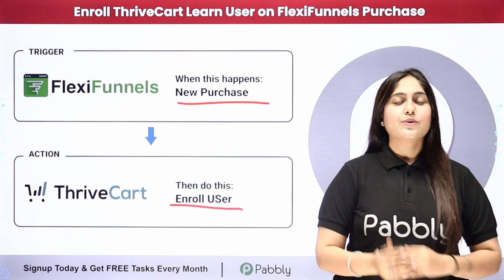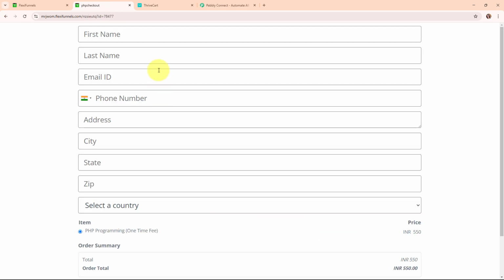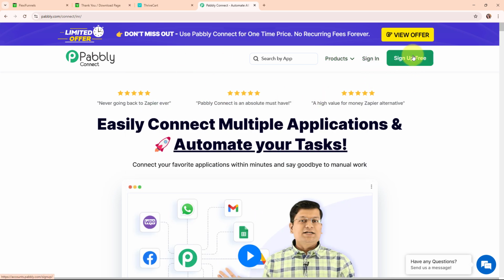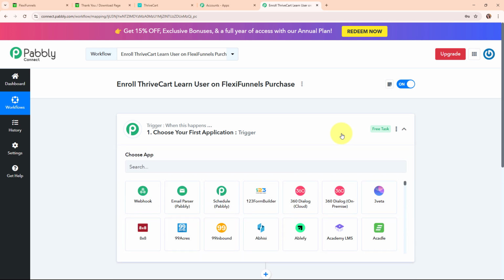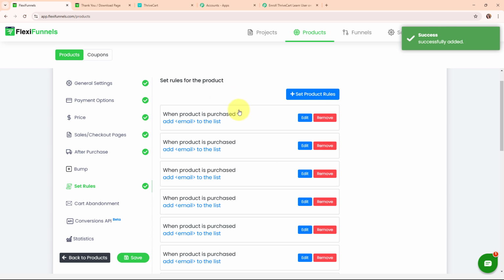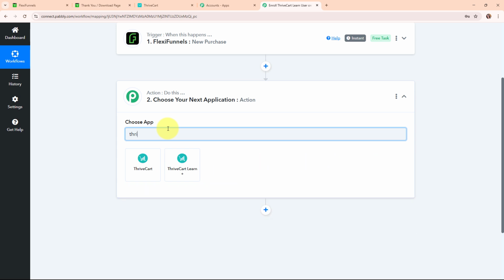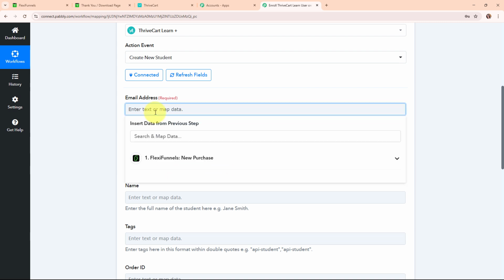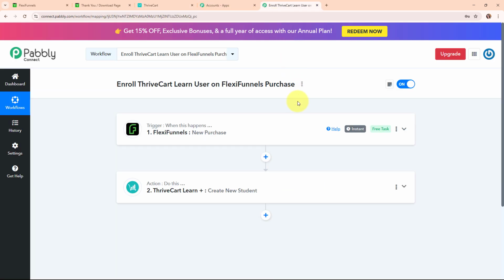How to Enroll ThriveCart Learn User on FlexiFunnels Purchase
In this video tutorial, we’ll guide you through the process of automatically enrolling a ThriveCart Learn user whenever a purchase is made on FlexiFunnels using Pabbly Connect.

By integrating FlexiFunnels with ThriveCart Learn, you can seamlessly add students to your courses, grant instant access, and streamline your e-learning process without manual intervention. This automation helps you save time, enhance the user experience, and efficiently manage course enrollments. Watch this step-by-step guide to set up the workflow effortlessly!

Use Case:
I sell online courses using ThriveCart Learn and use FlexiFunnels for my sales pages and checkout process. When a customer buys a course, I want them to get immediate access without having to manually add them to ThriveCart Learn. By automating this process, as soon as a purchase is made on FlexiFunnels, the buyer is automatically enrolled in my ThriveCart Learn course. This saves me time, eliminates manual work, and ensures my students get instant access, creating a smooth and hassle-free learning experience.

Benefits of Pabbly Connect:

1. Automation: Save time, money, and resources by automating tasks.

2. Integration: Connect various web services to create efficient workflows.

3. Security: Enjoy industry-standard security for your data.

4. Scalability: Easily add new applications and services to your workflow.

5. Cost-effective: Choose from plans suitable for different business sizes, with no charges for internal tasks.